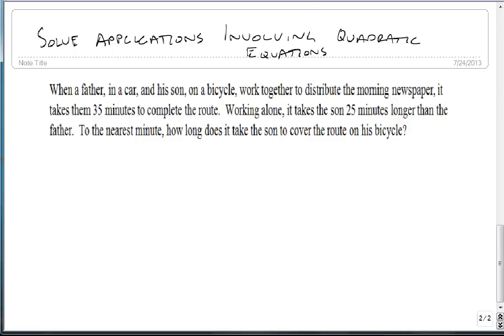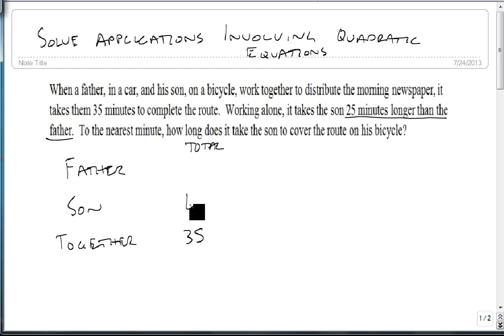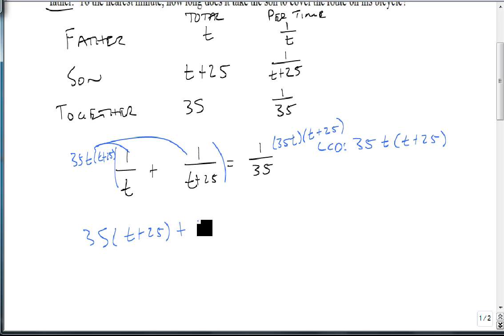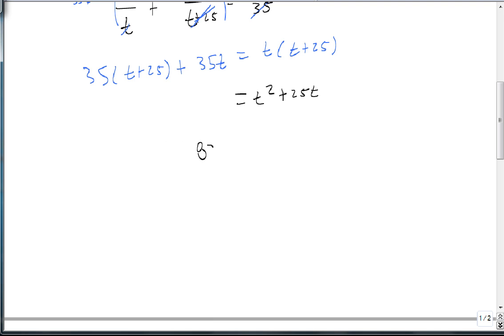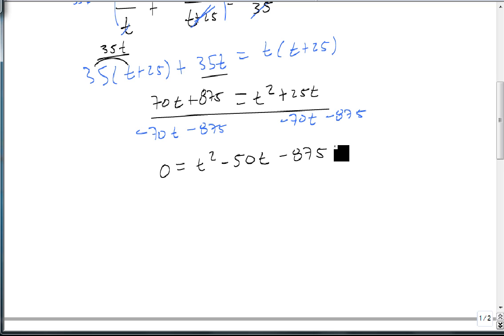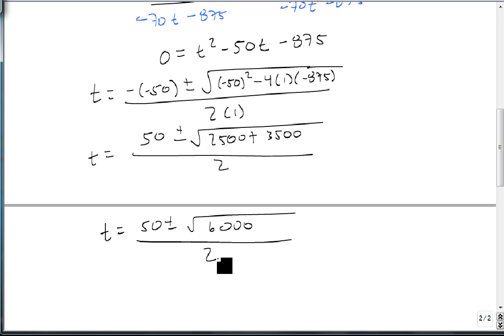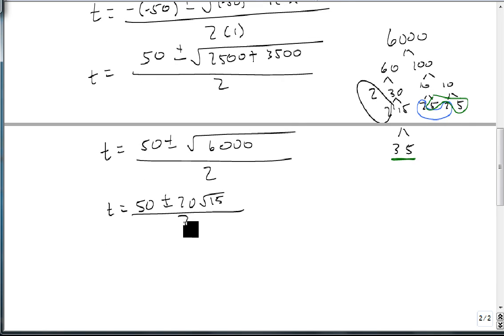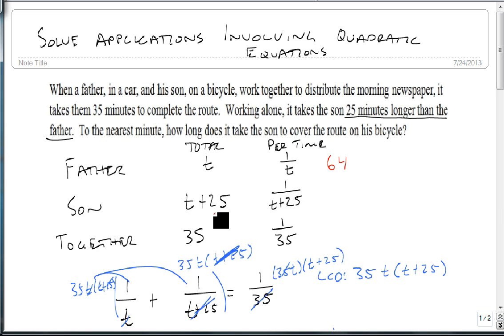Solve Application Problems Using Quadratic Equations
This video shows an application of using the quadratic equation in a story problem.